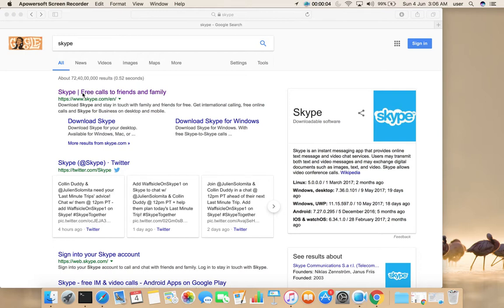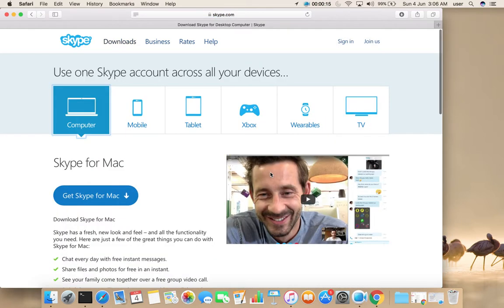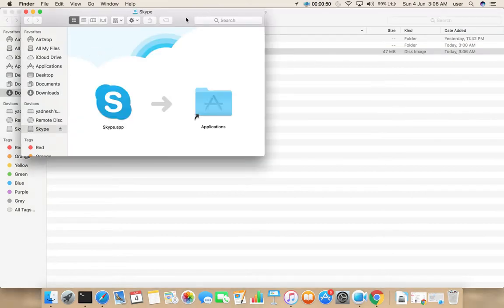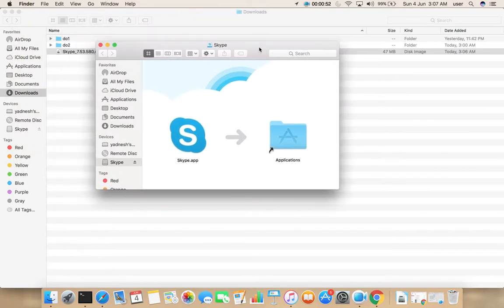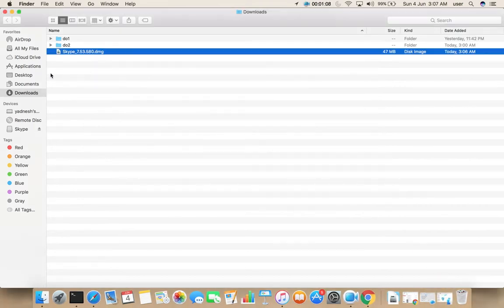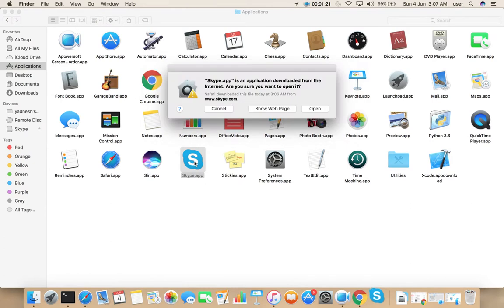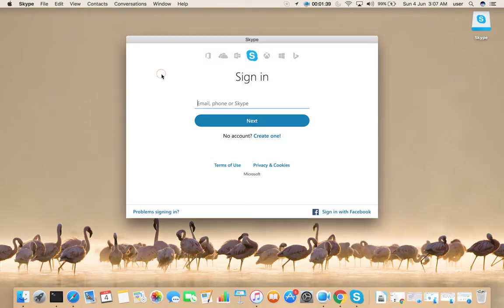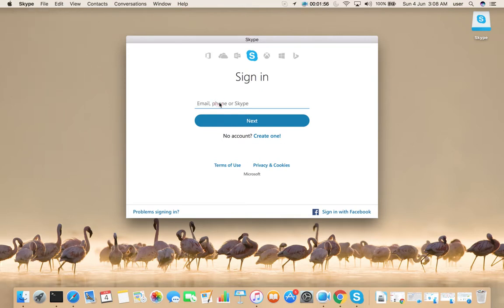How to Download and Install latest Skype 7.53 on macOS Mac OS X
Sierra,Mojave
mac OS macOS version is the thirteenth major release of macOS previously OS X, Apple Inc.'s desktop and server operating system for Macintosh computers. The successor to OS X